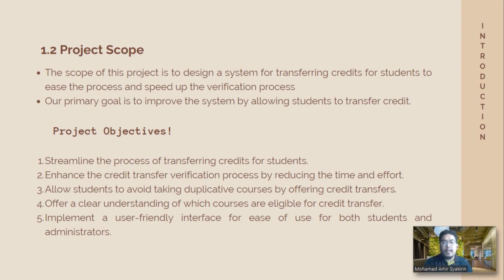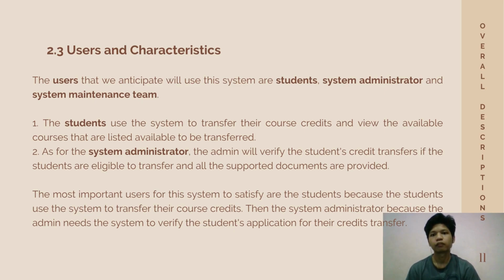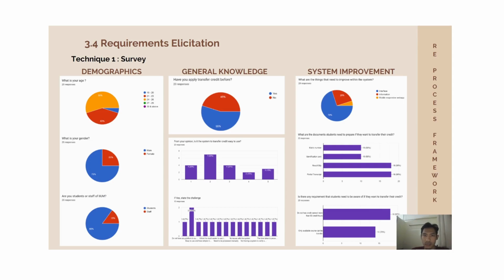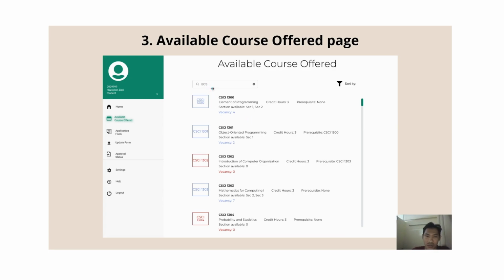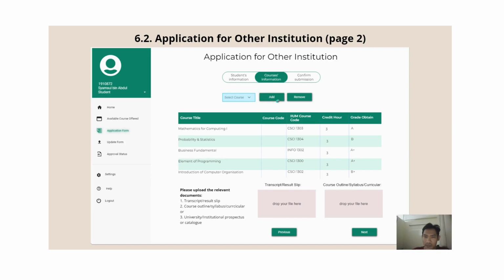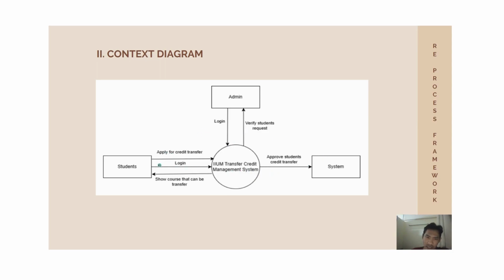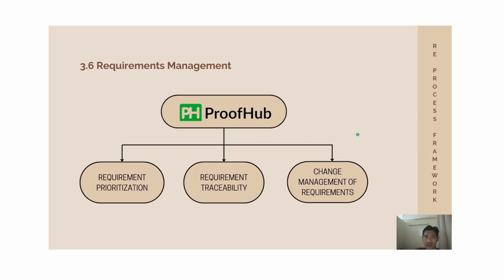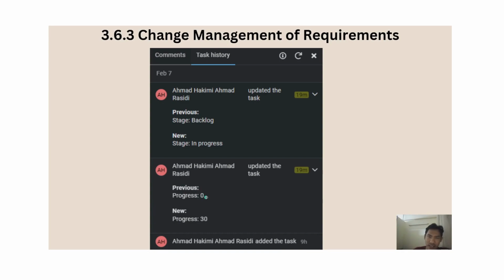RE Presentation Group D (PROJECT: IIUM Transfer Credit Management System)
Group D :
Ahmad Hakimi Bin Ahmad Rasidi
2013793
Muhammad Amer Syafiq Bin Sanusi
1916519
Muhamad Zolkharnain Fahmi bin Abd Rahman
1922617
Mohamad Amir Syakirin Bin Shafie
1826571